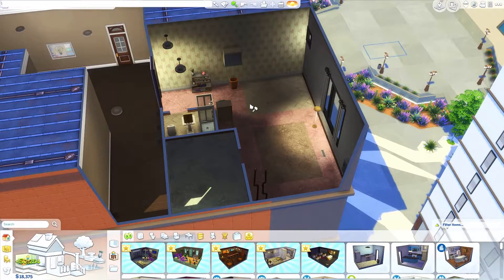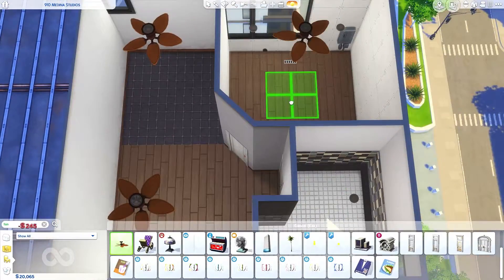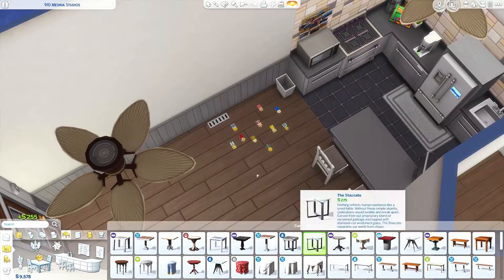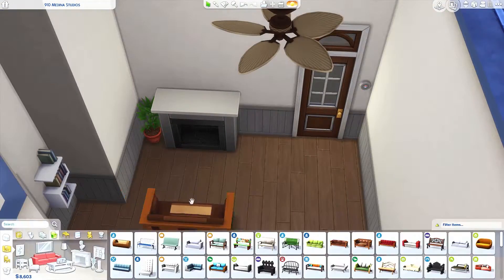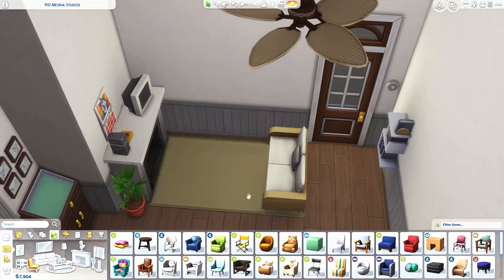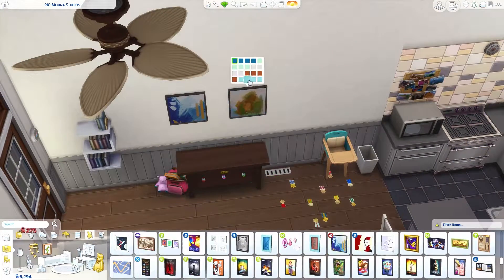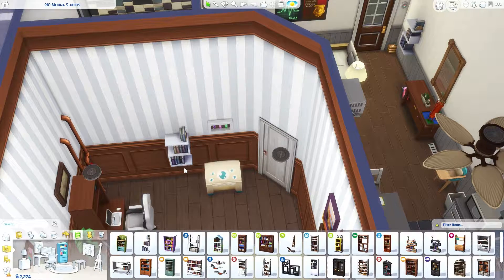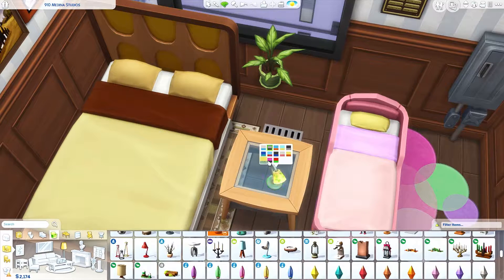SINGLE FATHER APARTMENT // The Sims 4: Speed Build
Today, I renovated an apartment for a single father and toddler daughter in San Myshuno!